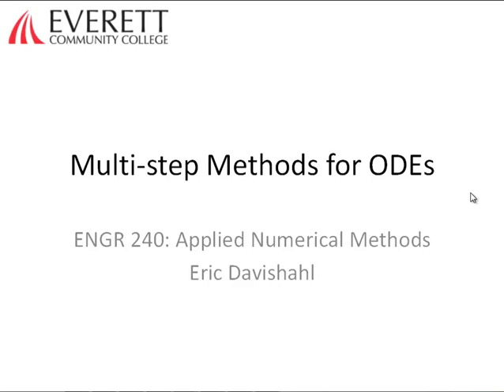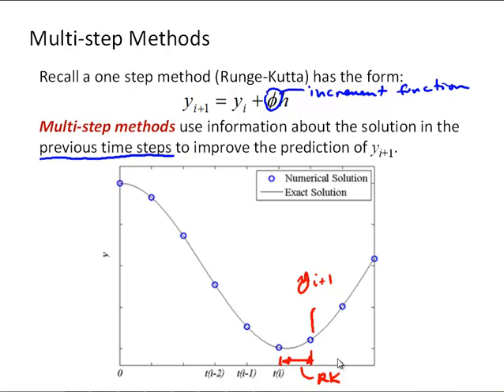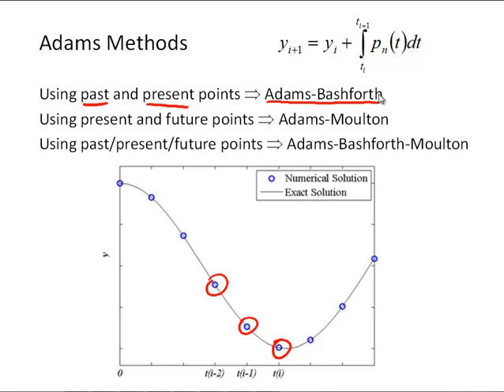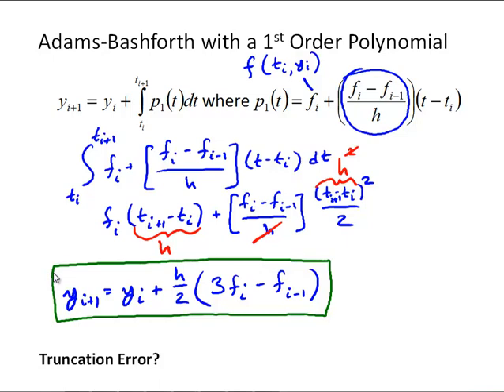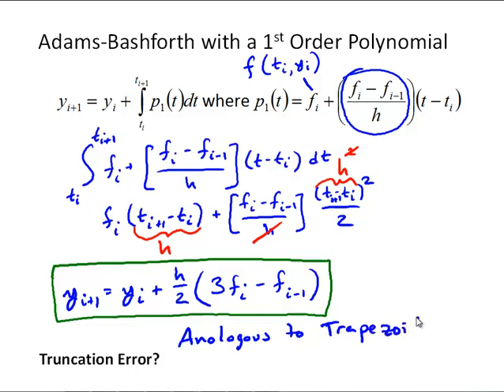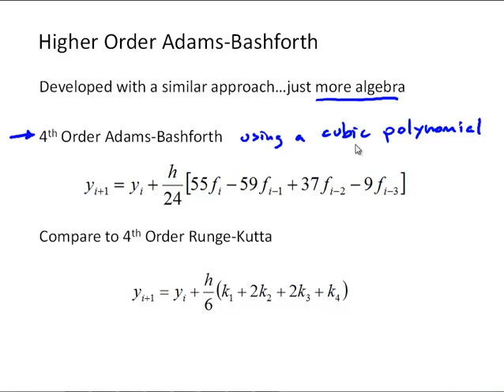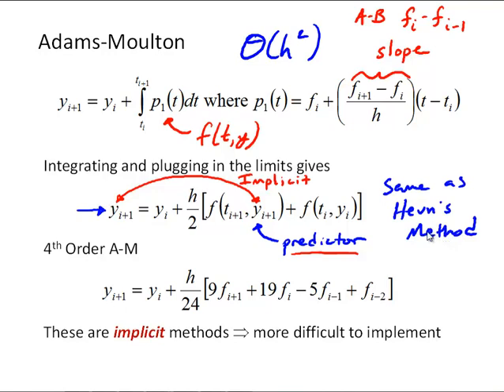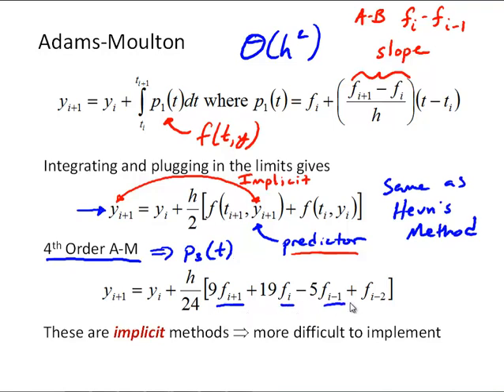NM9-3 Multi Step Methods